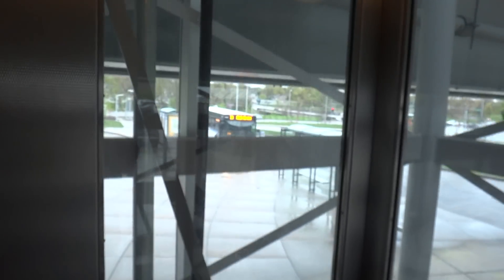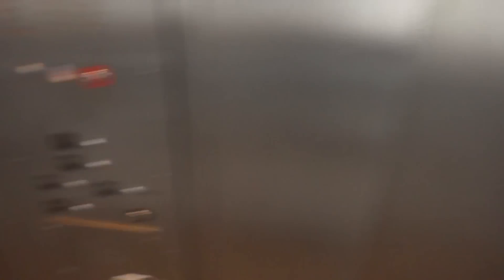Scenic ThyssenKrupp Hydraulic Elevator at Shrewsbury Metrolink Station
This is holding up pretty well, especially at a heavily used transit center.  Also, it was surprisingly clean! I was on my way to see Streetcar1743 when I filmed this elevator (I was waiting for a bus to arrive).